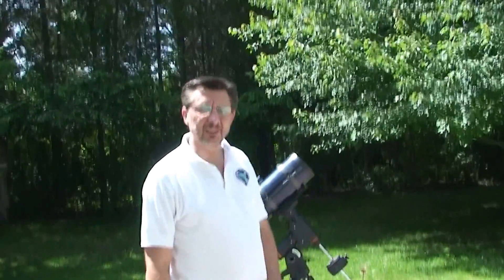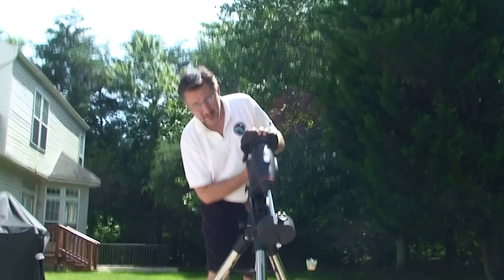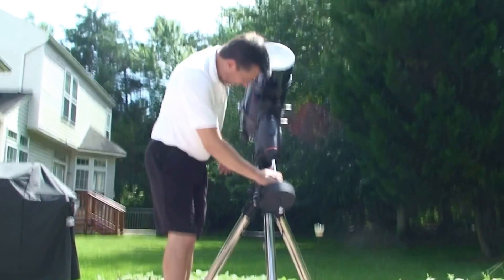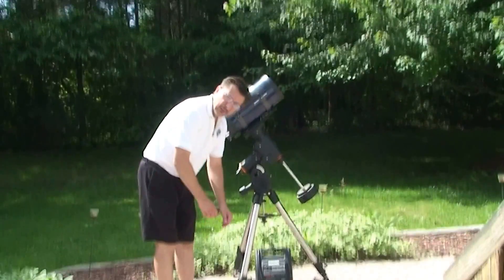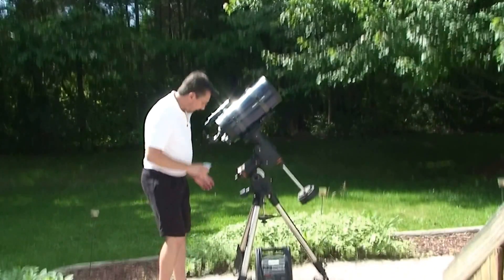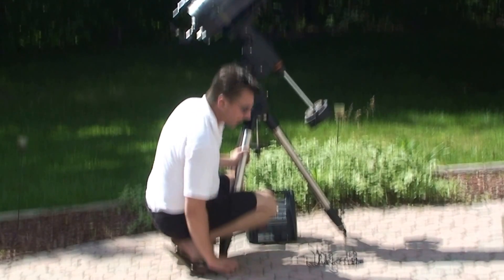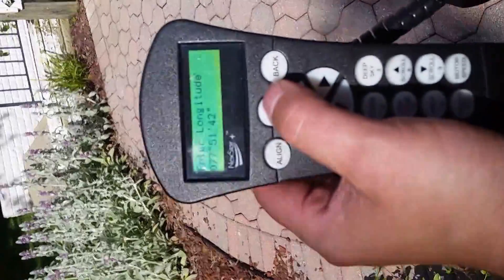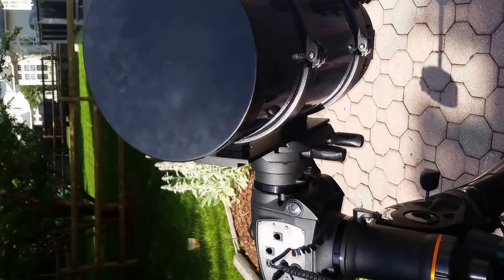How to setup a CGEM Equatorial Mount in 15 Minutes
SORRY for the heatwave distortions from solar radiation, but it gets better!  This video is a tutorial on how to setup a CGEM Equatorial Mount in 15 Minutes.